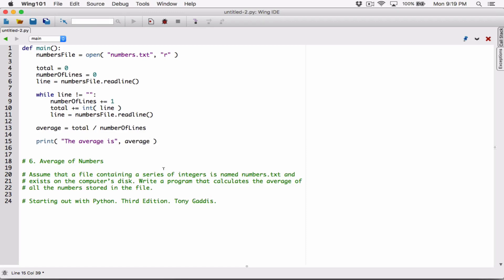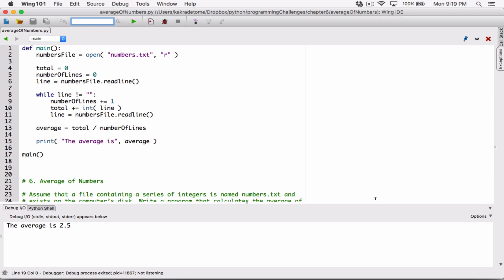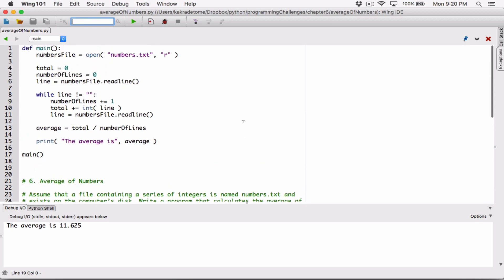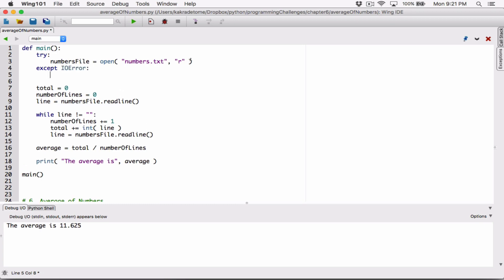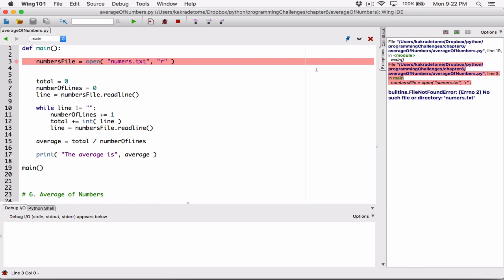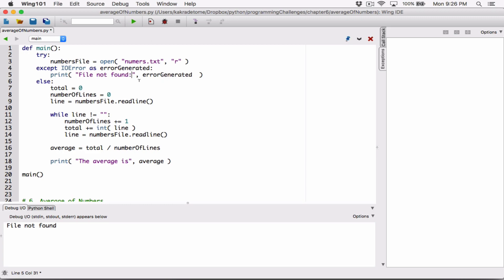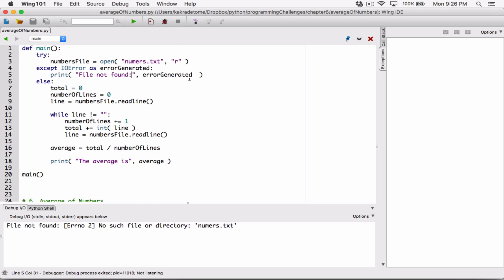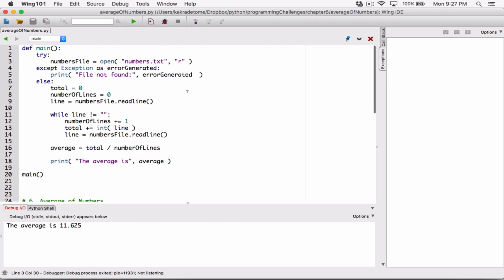6.6. (Part 3) Average of Numbers - Python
Starting out with Python, Third Edition, Tony Gaddis
Chapter 6
Programming Challenges
6. Average of Numbers

Assume that a file containing a series of integers is named numbers.txt and exists on the computer’s disk. Write a program that calculates the average of all the numbers stored in the file.